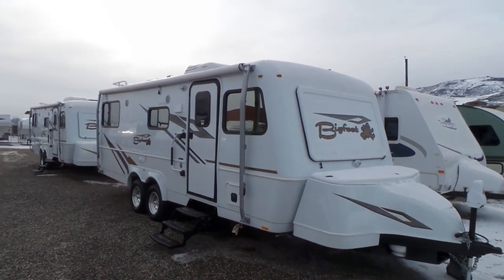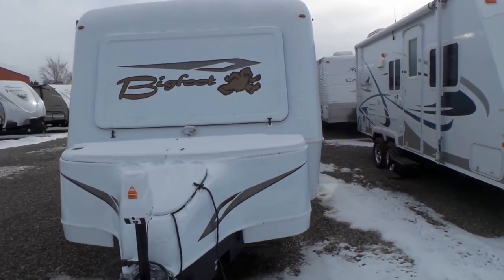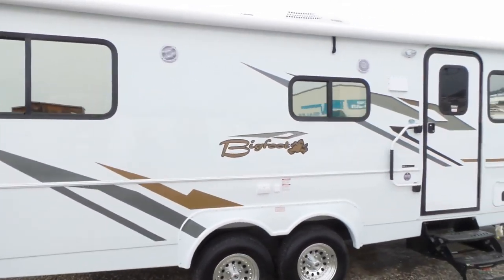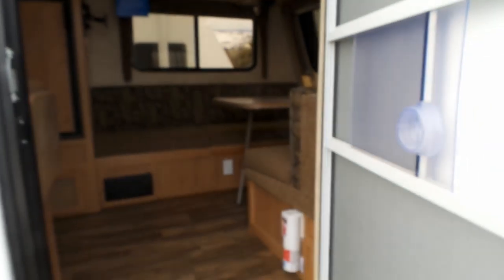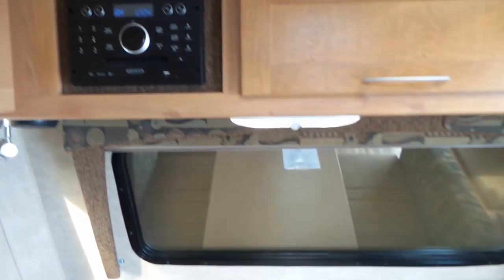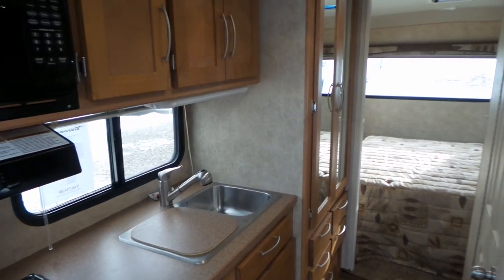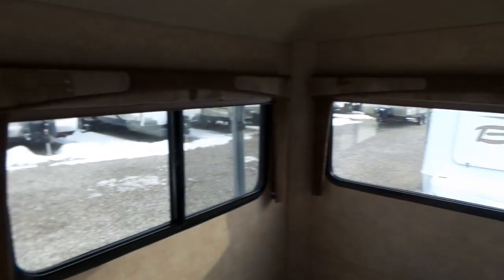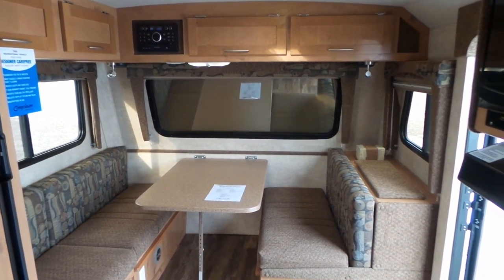2017 Bigfoot 25 RQ Walk Through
2017 Bigfoot 25 RQ Video